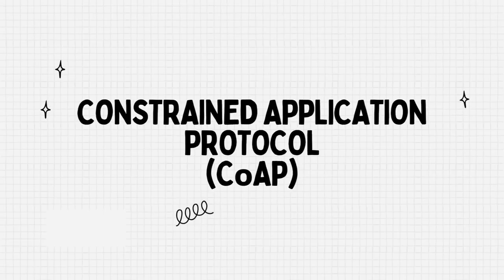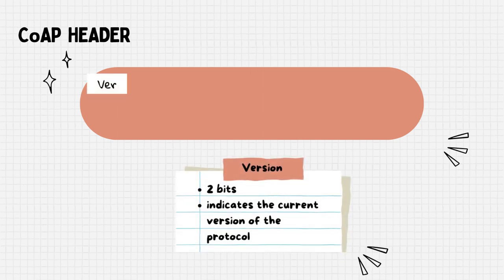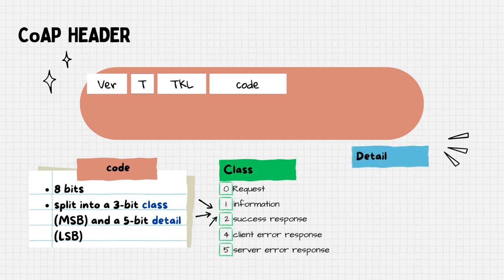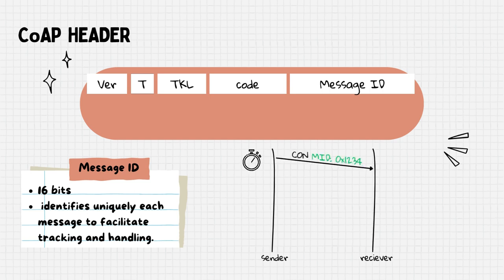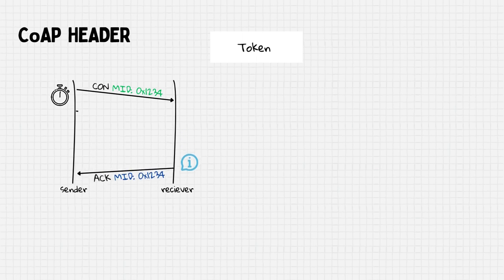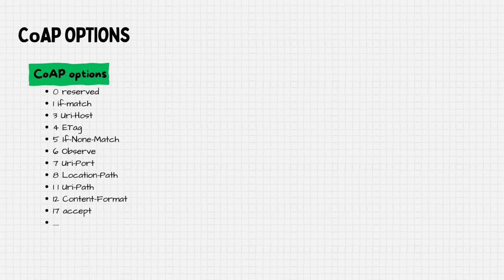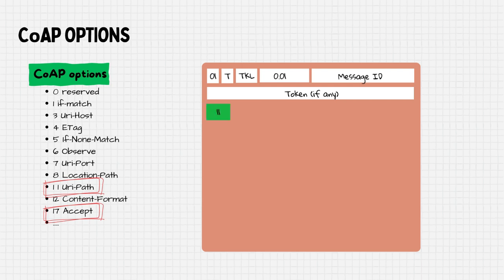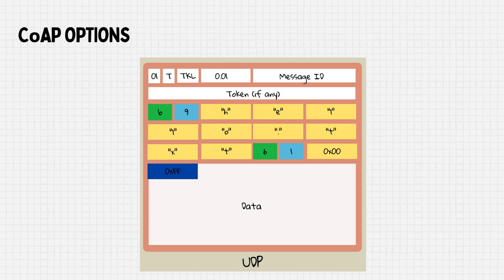CoAP Header 🔋The SCHC SCHOOL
This video provides an overview of the Constrained Application Protocol (CoAP), designed for IoT environments. It covers the structure of the CoAP header, including mandatory and optional fields, and explains how CoAP manages message reliability and request-response matching. The video also delves into the CoAP options system and demonstrates how options are encoded in a message.

Chapters:
0:00 Introduction to CoAP
0:34 CoAP Header Structure
2:26 Message Reliability in CoAP
3:20 CoAP Options System
3:55 Practical Example: GET Request